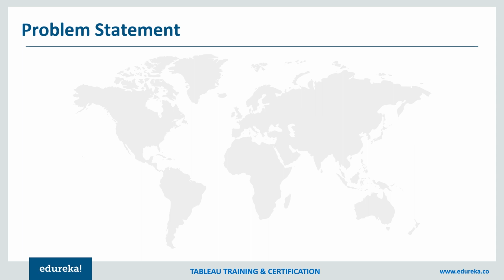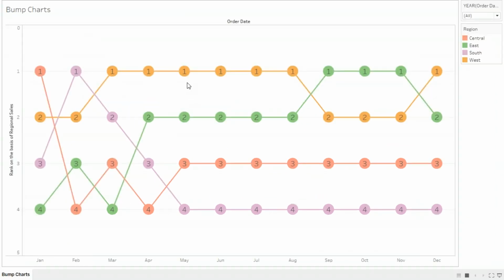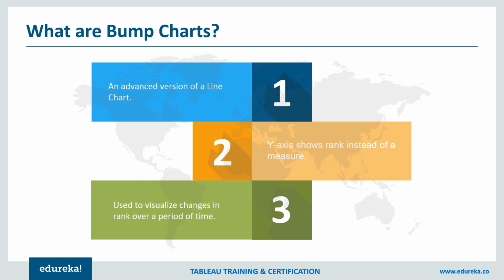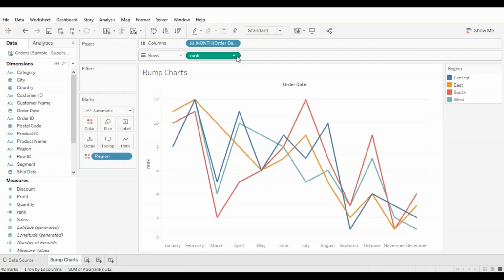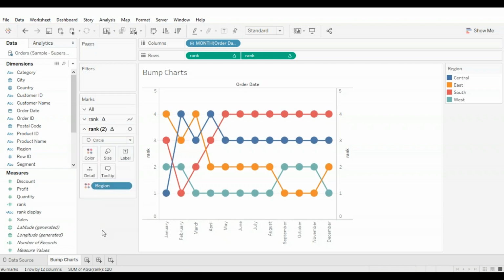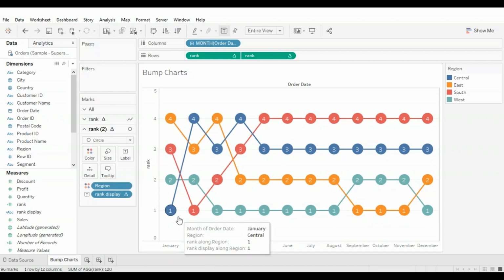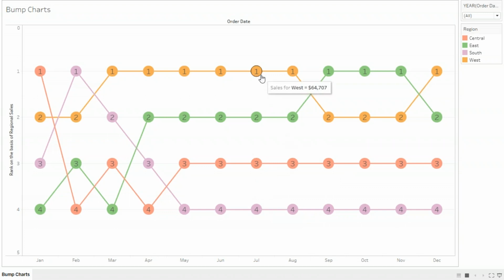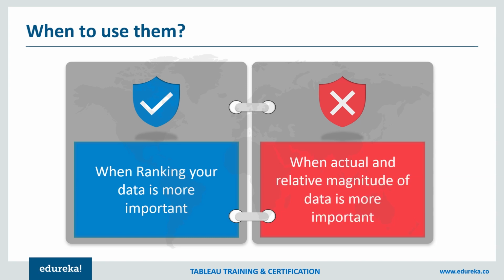Tableau Bump Charts | Tableau Advanced Charts | Tableau Tutorial for Beginners | Edureka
This Edureka video on "Tableau Bump Charts" will help you understand how to create and work with Bump Charts. Bump Charts are like line charts but they help us rank our data across a given time interval.

1. This is a 5 Week Instructor-led Online Course, 25 hours of assignment and 20 hours of project work
2. We have a 24x7 One-on-One LIVE Technical Support to help you with any problems you might face or any clarifications you may require during the course.
3. At the end of the training, you will be working on a real-time project for which we will provide you a Grade and a Verifiable Certificate!

1. Understand the need for visualization
2. Make advance insightful visuals
3. Perform scripting
4. Create comprehensive dashboards
5. Connect with multiple sources
6. Integrate Tableau with R

The following professionals can go for this course :
Data Scientists
Business Analysts
Statisticians and Analysts
Project Managers